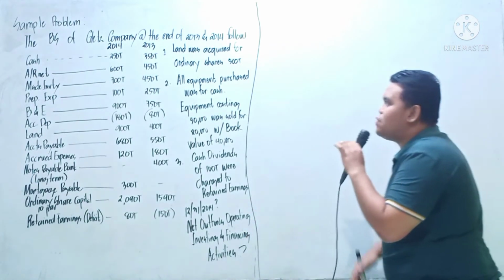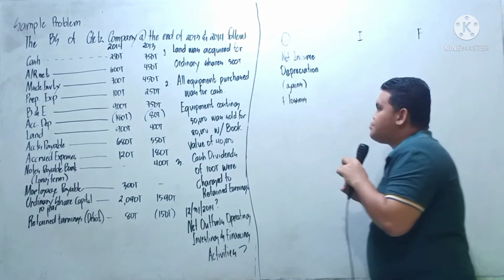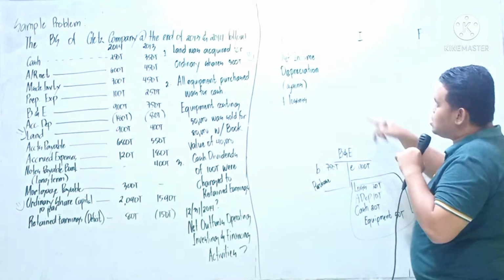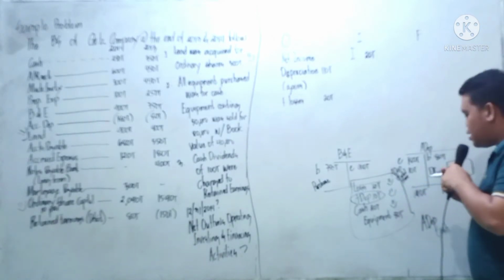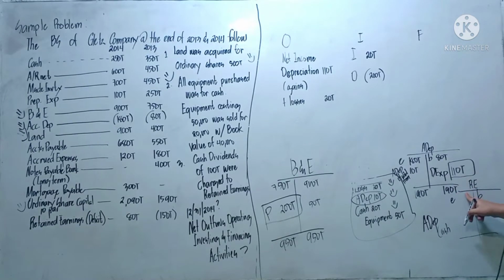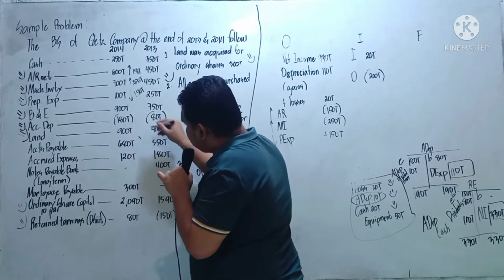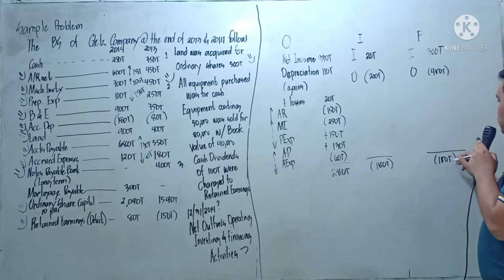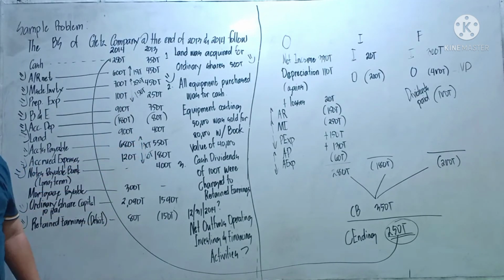Cash flow statement classroom set up made easiest using T account analysis(application na ni!)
Applying the theories learned in part 1 cash flow statement..